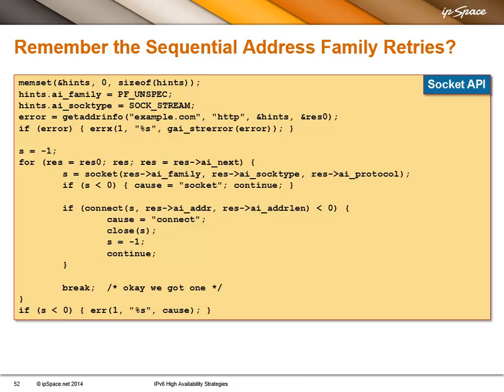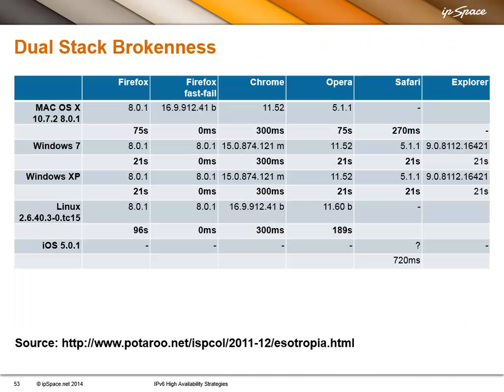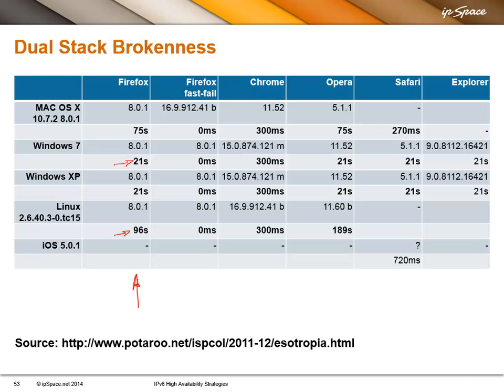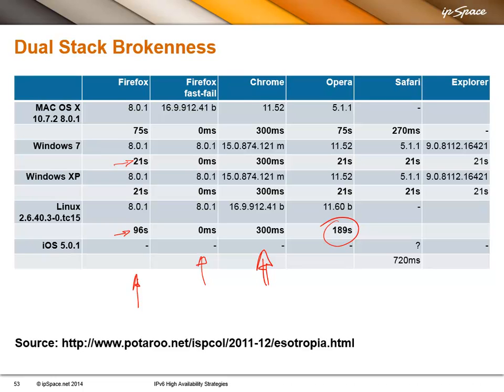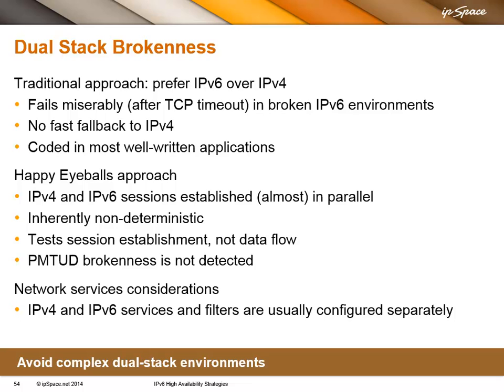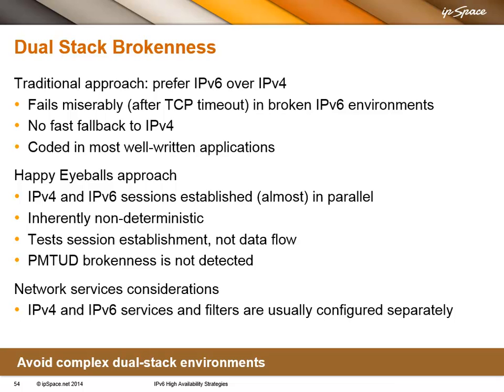End to End High Availability in IPv6 Networks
There are numerous components that impact service high availability in IPv6 networks. The most treacherous one of them is the behavior of dual-stack environments, made non-deterministic with Happy Eyeballs.